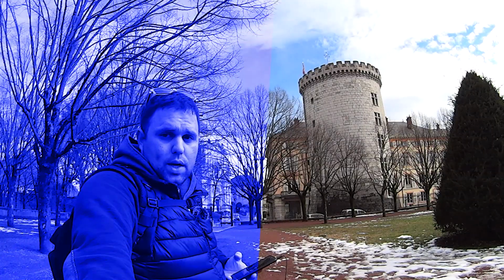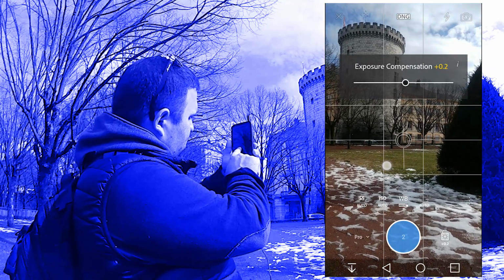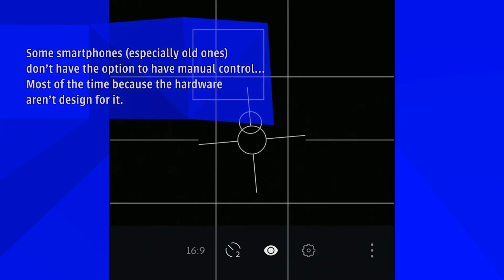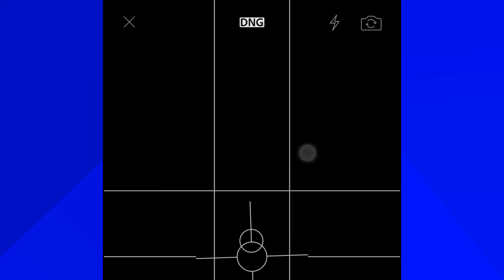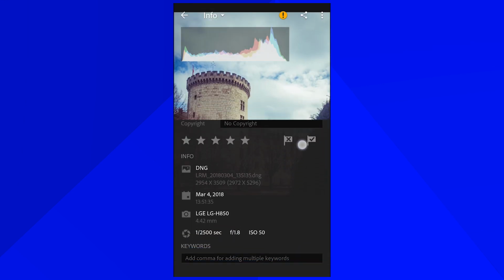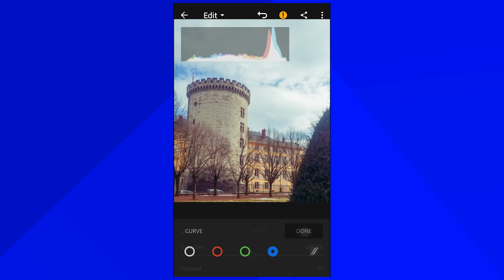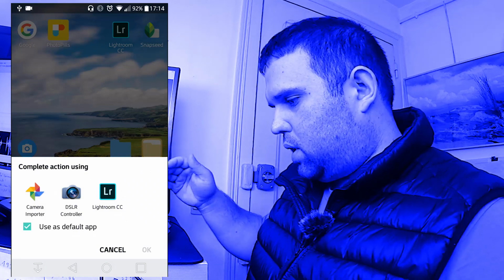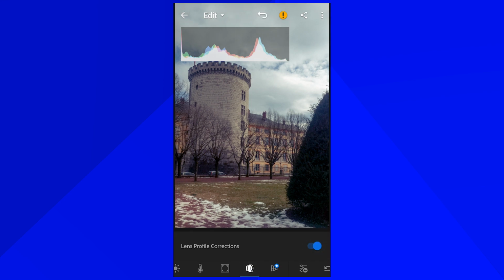Lightroom app Tutorial part 1 - Lightroom and Snapseed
I advice often to use Lightroom app as a camera app, for what it is capable of Full Manual Control, if your smartphone is compatible, and photographe in RAW (in DNG format). Full Manual Control is essential for free artistic photos, of curse isn’t perfect app… Lightroom and Snapseed apps, part one - LIGHTROOM app, and part 2 with Snapseed here is the
But this Adobe app can do much more, like image editing, color correction, classifications or star ratings, even copy files raw files from your camera to your smartphone.

Lightroom app:
(see if your native smartphone app have the pro mode or the manual mode before installing this apps) :